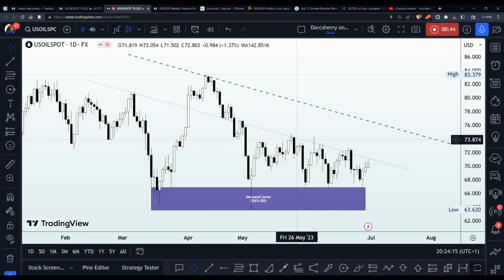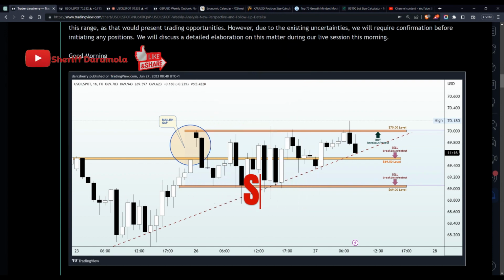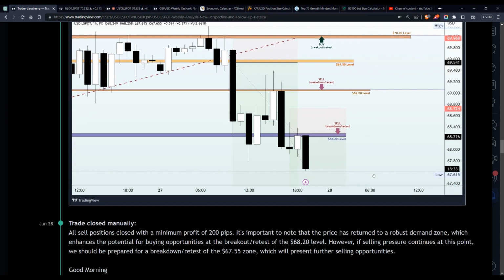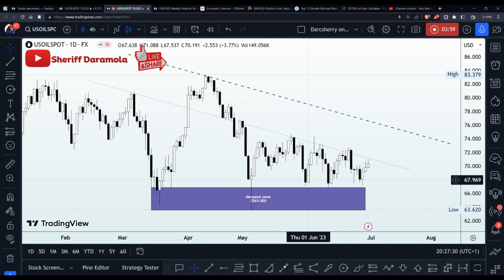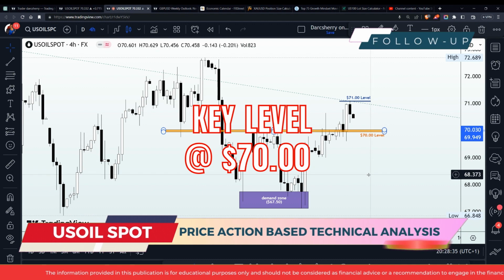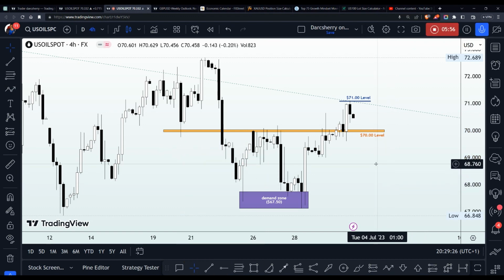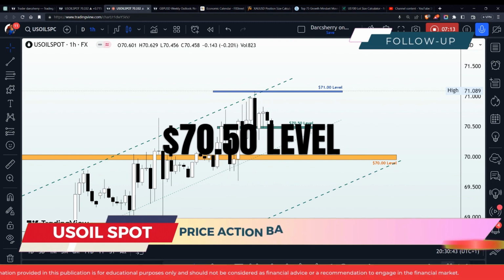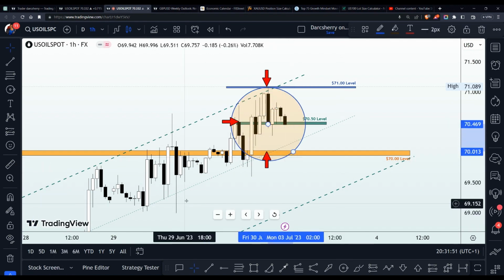USOILSPOT Weekly Outlook: Assessing Bullish Momentum in USOILSPOT | July 3 - 7 2023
Get ready for an exciting dive into the world of oil markets! As we kick off the bullish messaging from Saudi Arabia and other oil producers, we have an important event on the horizon. The July 5-6 seminar will bring together oil industry CEOs and energy ministers from OPEC - the Organization of the Petroleum Exporting Countries. OPEC+, which includes Saudi Arabia and Russia among its allies, holds the reins of over 40% of the world's oil supply.

The bull thesis for oil in the second half gains strength as expectations rise of significant production cuts by major player Saudi Arabia. The goal? To push Brent prices above $80 per barrel and U.S. West Texas Intermediate to a minimum of $75.

Saudi Arabia, at the forefront of OPEC+, has already announced three production cuts since October, theoretically eliminating 2.5 million barrels per day from their output. As a result, their production in July is expected to hover around 9 million barrels per day.

However, despite these announcements, crude prices have experienced only fleeting rallies. Rate hikes by the Federal Reserve and other central banks have emerged as major factors, causing concerns over a global economic slowdown that could impact energy demand.

Now, the crucial question arises: Will the bullish sentiment prevail as global travel rates are projected to surge in July and August? This surge could potentially lead to a critical shortage of crude oil for U.S. refineries, especially considering the intentional reduction in oil supply from the Saudis to this particular destination. Furthermore, unless extended, the weekly sales of crude from the Strategic Petroleum Reserve will come to a halt, removing one of the tools employed by the Biden administration to keep prices in check.

In this video, I present a comprehensive technical analysis of USOILSPOT, focusing on key supply and demand zones within the Daily, 4-hour, and 1-hour timeframes. By closely examining these indicators, our goal is to provide valuable insights into the potential direction of price action for USOILSPOT in the upcoming week.

Don't miss out on this invaluable technical analysis that will enhance your understanding of the future trajectory of USOILSPOT. Stay one step ahead of the curve by watching the video now!

00:04 Disclaimer
00:08 Introduction
01:33 Reference to last week's USOILSPOT Price Forecast daily commentaries and results
04:02 USOILSPOT chart analysis on the Daily Timeframe
04:56 USOILSPOT chart analysis on the 4H Timeframe
06:15 USOILSPOT chart analysis on the 4H Timeframe
07:20 Conclusion on next week's projections/USOILSPOT Market Outlook